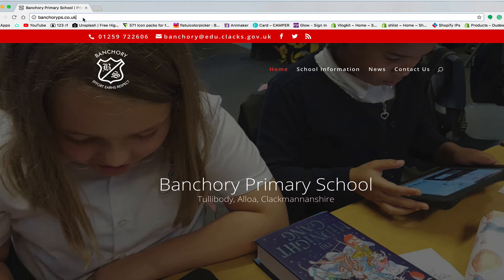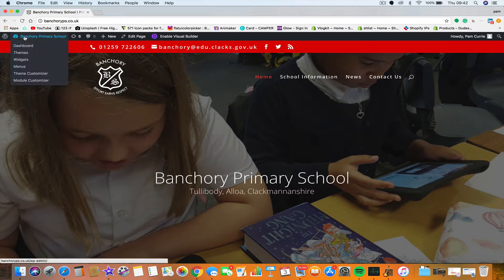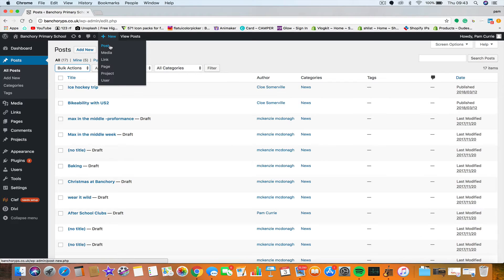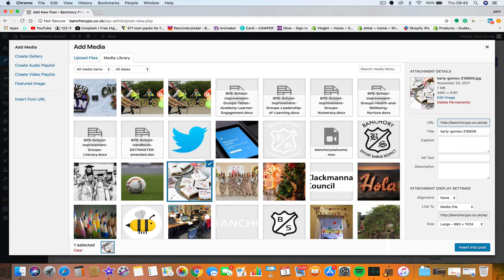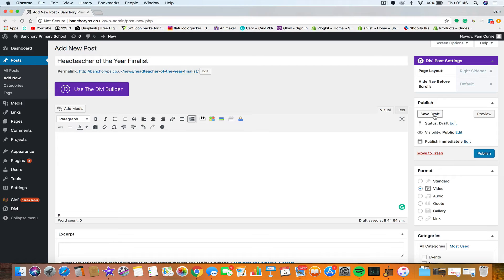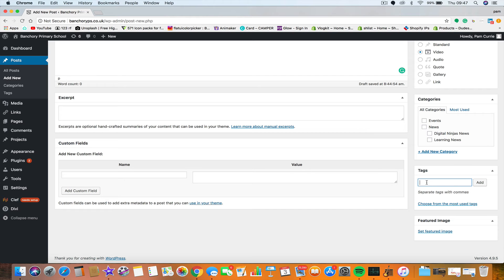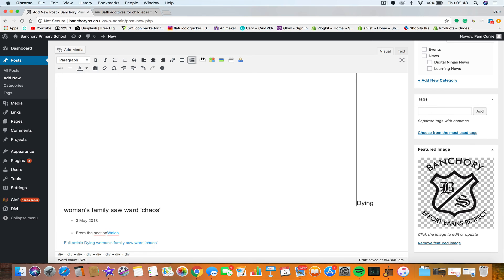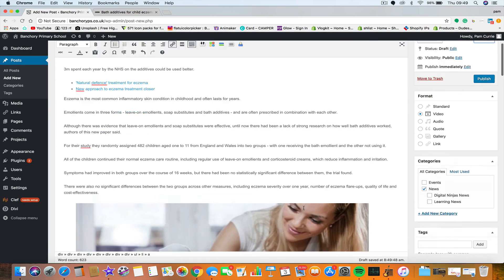BPS website add news post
A tutorial run through of how to add news in the new school website for Banchory primary which uses Wordpress and Divi theme by Elegant Themes